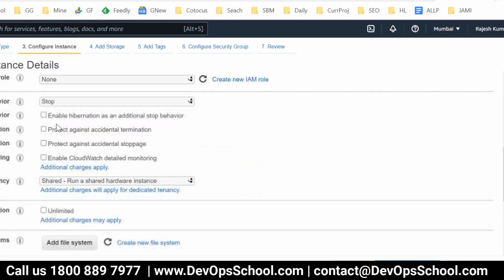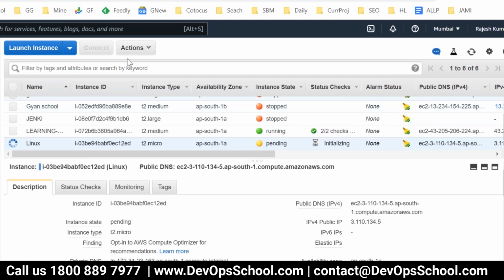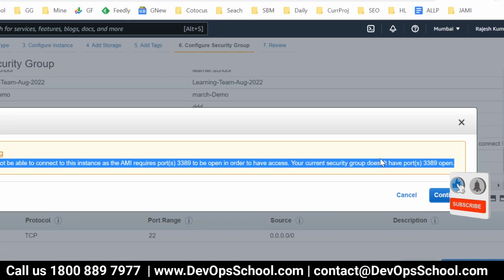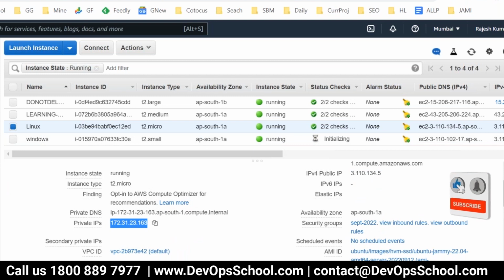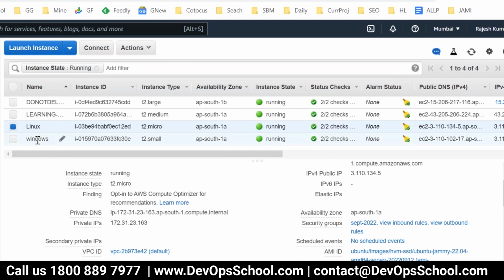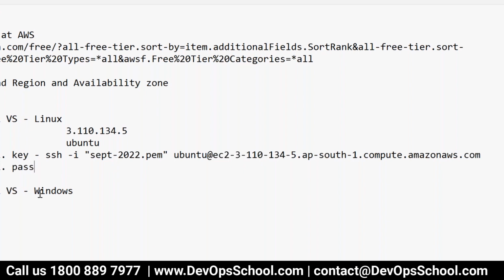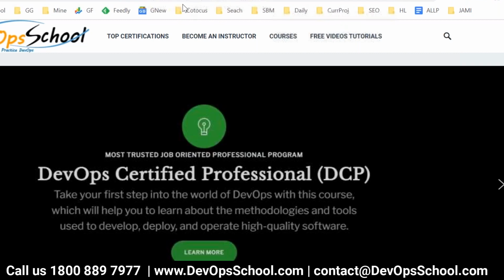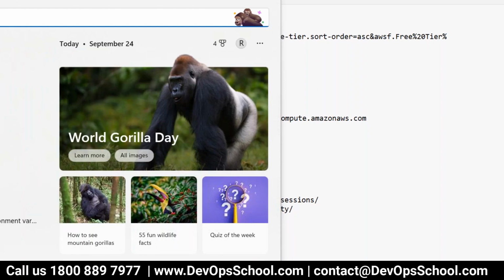AWS Fundamental Tutorials (2023)- Part -3/7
These days everything is happening “in the cloud”.

Cloud computing is a big shift from the traditional way businesses think about IT resources and Amazon Web Services (AWS) is the world’s broadly adopted cloud platform.
So, today we are going to learn about AWS.

After going through this tutorial I promise you that the concept and understanding of the Cloud computing and AWS will be absolutely clear to you.

If you want to join our AWS classroom training & workshop OR online (Instructor-led) sessions than checkout the dates